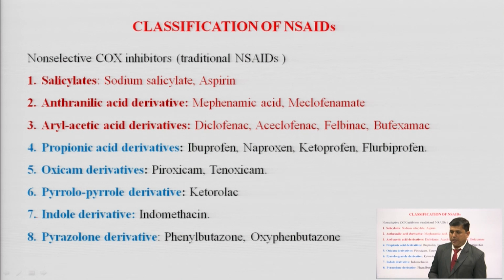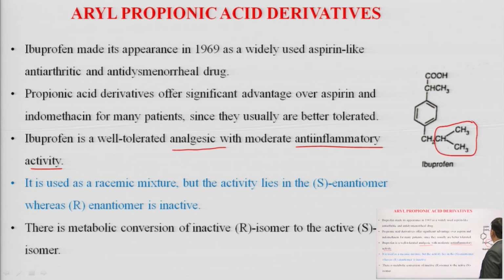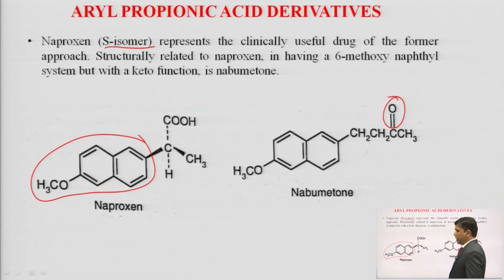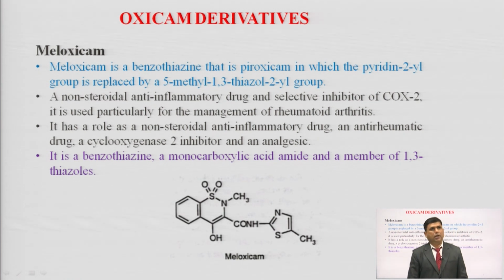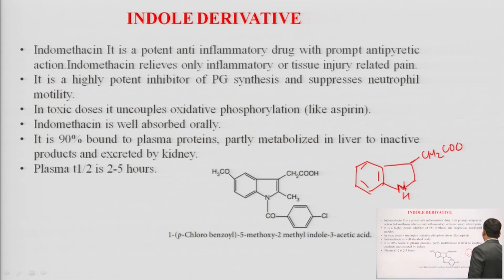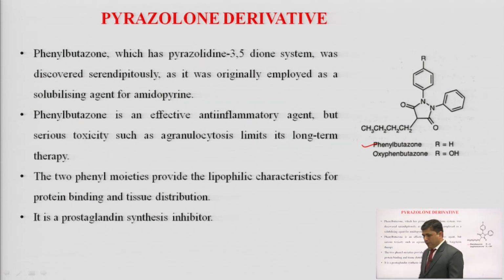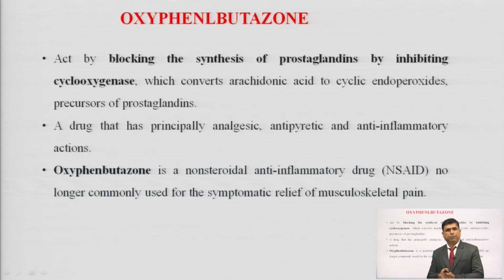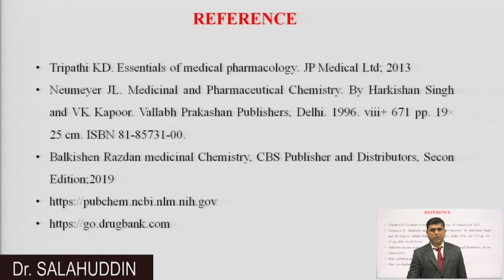Medicinal Chemistry -I | Anti-inflammatory Agents Part-2 | AKTU Digital Education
Medicinal Chemistry -I | Anti-inflammatory Agents Part-2